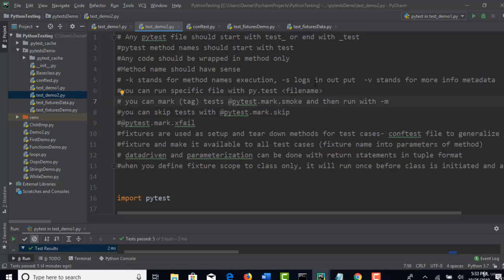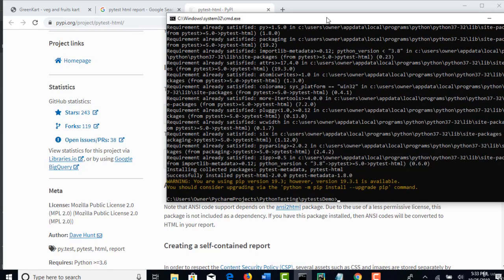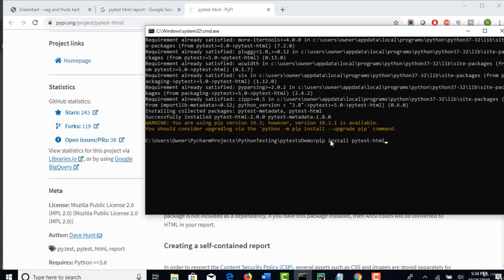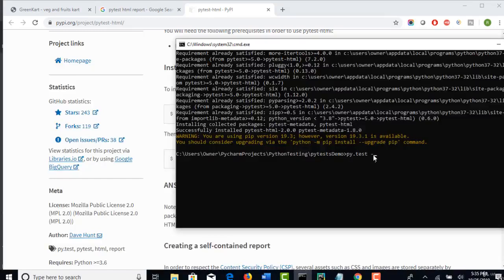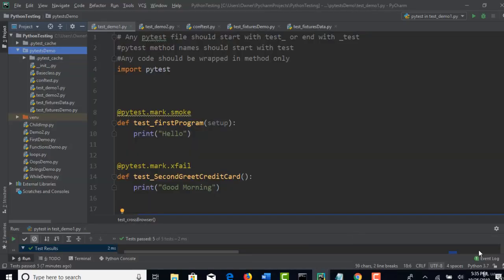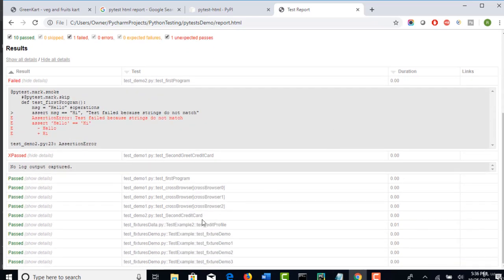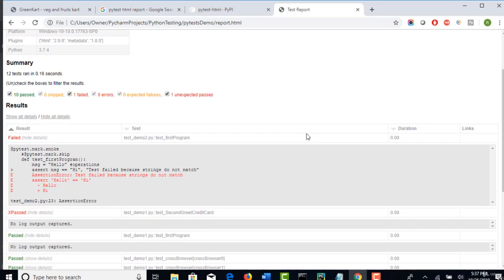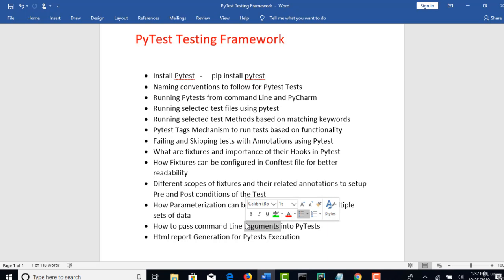069 Pytest Generate HTML Report | Web Automation Selenium Python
pytest getting started | selenium python,
pytest setup in pycharm,
pytest in selenium python,
python selenium setup in pycharm,
python behave selenium tutorial,
how to debug a python program in pycharm,
how to debug the python code in pycharm,
pytest tutorial visual studio code,
python selenium visual studio code,
python selenium tech with tim,
debugging python code in pycharm,
selenium with python in pycharm,
install selenium python in pycharm,
how to debug a python code in pycharm,
python automation testing with pytest,
python interact with api,
jupyter selenium python,
how to share python code in jupyter notebook,
no python at c pycharm,
pycharm no python at,
send_keys selenium python not working,
pycharm no python at c,
selenium python setup in pycharm,
selenium tips and tricks python,
selenium python in visual studio code,
selenium setup in python,
python selenium tutorial tech with tim,
visual studio code python selenium,
python selenium download file,
Execute PyTest Tests from Command Line
execute pytest from command line,run pytest in command line,pytest command line,pytest execution command,pytest execute test,pytest
working with PYTEST fixtures ,
working with pytest fixtures in selenium python,
python pytest fixtures,
pytest fixture example,
pytest fixtures tutorial,
pytest fixtures advanced,
python selenium wait until element is visible,
python playwright page object model,
python fixtures pytest,
how to find xpath in selenium python,
html report in selenium webdriver python,
selenium wait until element is visible python,
how to use xpath in selenium python,
pytest fixture explained